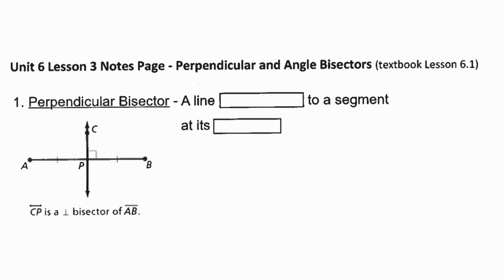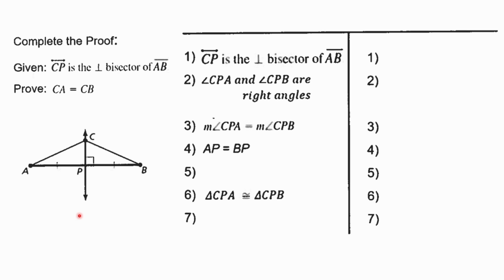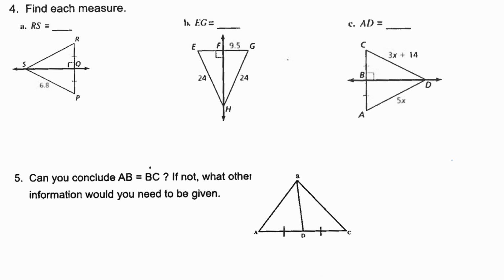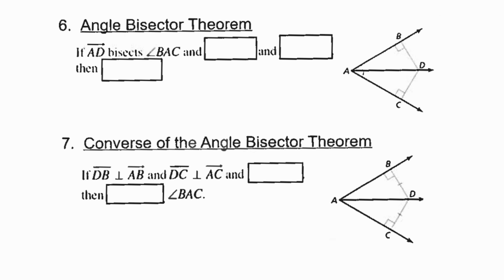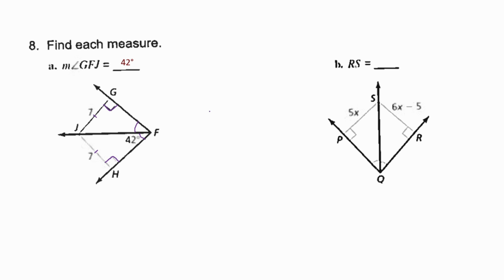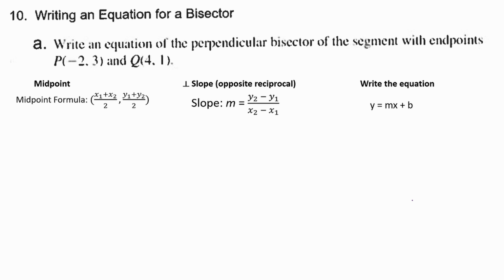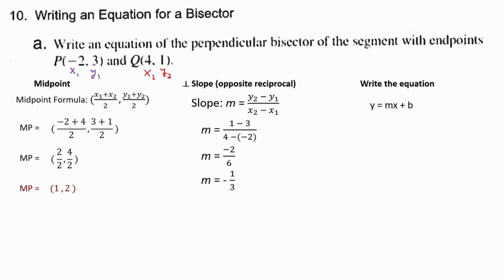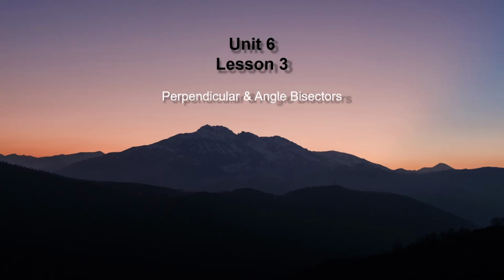Unit 6 Lesson 3 - Perpendicular & Angle Bisector